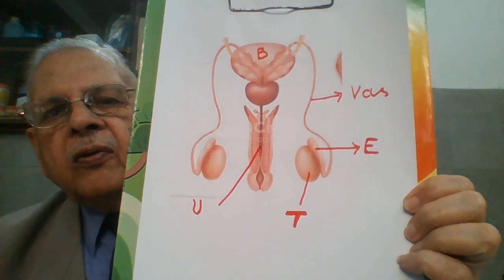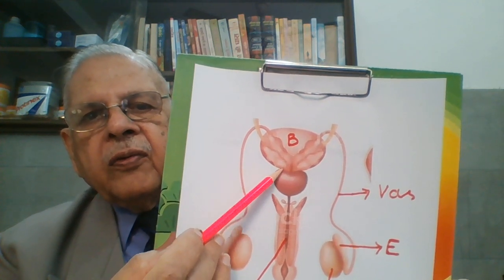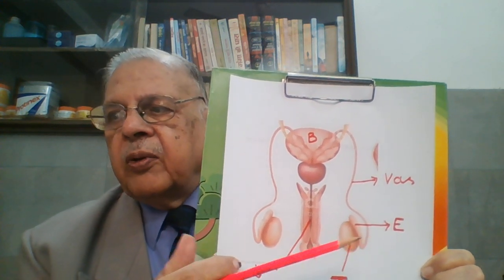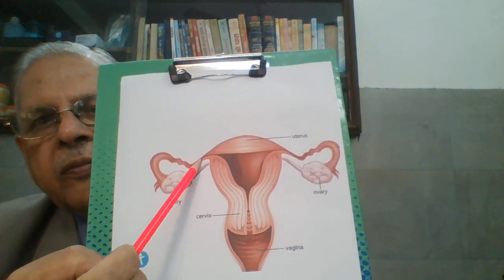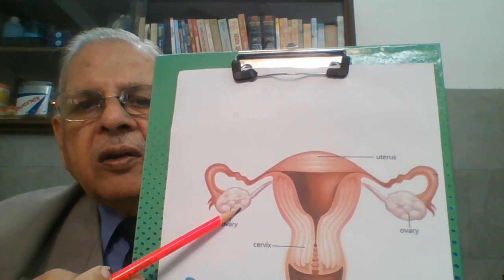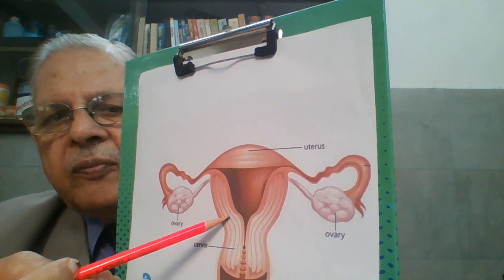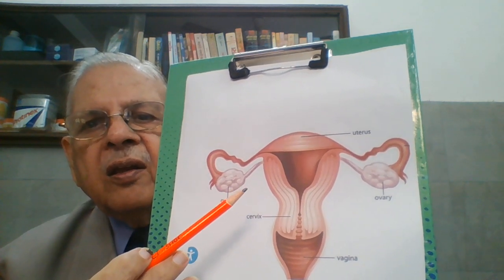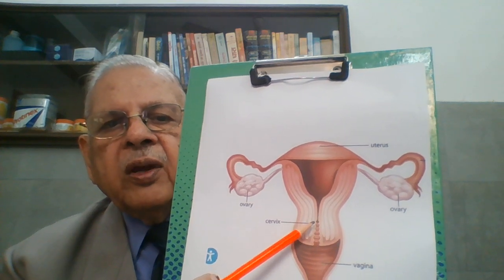EFFECTS OF SMOKING ON SEXUAL FUNCTIONS 20230320 14 57 03 Pro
WE KNOW THE EFFECTS OF SMOKING ON CARDIAC (HEART), VASCULAR AND PULMONARY (LUNG), KIDNEY AND BLADDER FUNCTIONS. IN THIS VIDEO I HAVE TRIED TO EXPLAIN HOW SEXUAL FUNCTION IS EFFECTED BY SMOKING